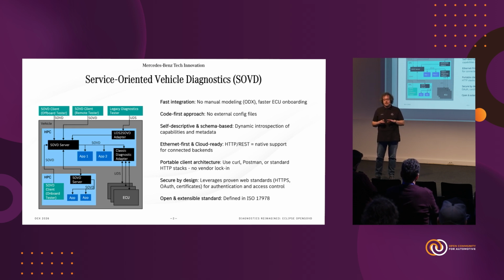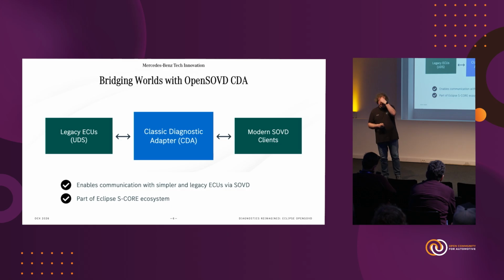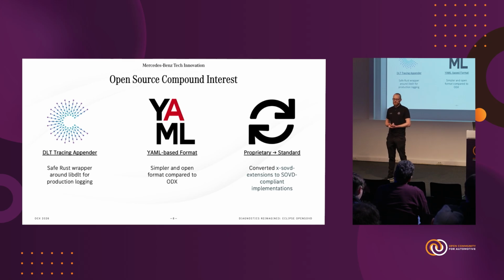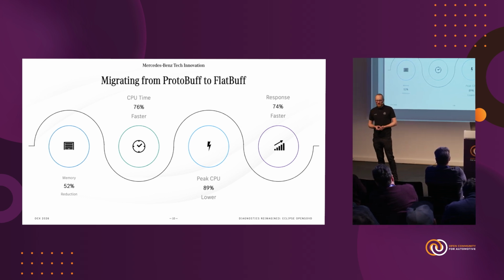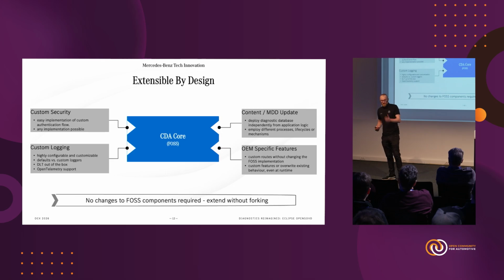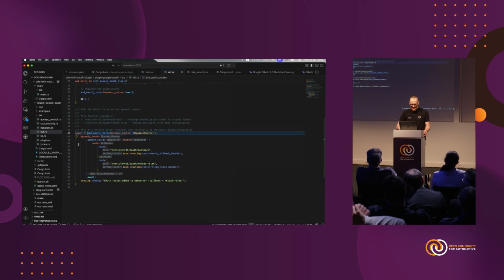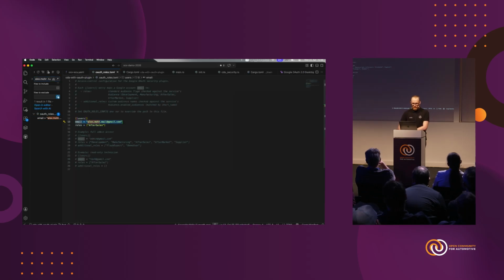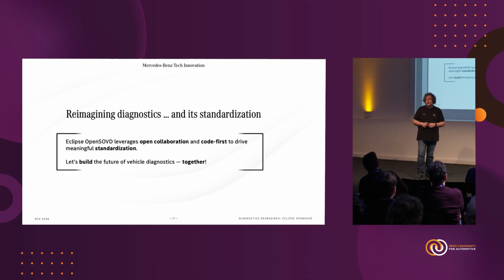Diagnostics reimagined: How Eclipse OpenSOVD powers open collaboration and standard evolution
"Diagnostics Reimagined: How Eclipse OpenSOVD Powers Open Collaboration and Standard Evolution," presented by Thilo Schmitt and Alexander Mohr (Mercedes-Benz Tech Innovation), focuses on implementing service-oriented vehicle diagnostics in the SDV era using open source architecture. This session is part of the Open Community for Automotive at Open Community Experience 2026 in Brussels, Belgium.

This session explains how Eclipse OpenSOVD implements the Service-Oriented Vehicle Diagnostics (SOVD) standard to modernise vehicle diagnostics using HTTP-based, RESTful interfaces, replacing legacy UDS-based communication patterns. A key focus is the Classic Diagnostics Adapter (CDA), which translates between SOVD requests and UDS-based ECUs, enabling interoperability between modern and legacy systems.

The architecture demonstrates how diagnostic testers communicate with SOVD servers, which route requests to vehicle applications or translate them for legacy ECUs. The CDA is designed for extensibility and code reuse, supporting bidirectional translation and integration into broader SDV software stacks.

The implementation includes components such as Rust-based services, DLT logging integration, YAML-based ECU descriptions for prototyping, and binary MDD data formats for runtime performance. A key optimisation replaces protobuf with flatbuffers for diagnostic data storage, reducing memory usage by approximately half and improving CPU performance and response times significantly.

The system supports OEM-specific extensions through plugin architectures, including custom authentication, security models, and runtime-configurable features. Open collaboration drives improvements, with community contributions influencing implementation decisions and standard compliance, feeding back into the evolution of the SOVD specification.

- service-oriented vehicle diagnostics (sovd) architecture
- classic diagnostics adapter (cda) design
- http and rest-based vehicle diagnostics
- rust-based implementation and tracing frameworks
- dlt logging integration in automotive systems
- odx and yaml for ecu description
- authentication and security customisation
- open source contribution and standard evolution

Modern SDV systems must integrate legacy diagnostic protocols with service-oriented architectures. This approach demonstrates how to bridge UDS and SOVD while maintaining performance, extensibility, and standard compliance, enabling scalable and interoperable diagnostic systems across OEM environments.

About OCX26
Open Community Experience 2026 is the Eclipse Foundation’s flagship event, held in Brussels, Belgium. It brings together developers, architects, and industry leaders to explore open source technologies across domains including AI, automotive, tooling, and cloud systems, with a focus on practical implementation.

Chapters
00:00 introduction to vehicle diagnostics and sdv context
01:13 sovd vs uds architecture overview
02:48 diagnostic communication flow in vehicles
04:10 eclipse opensovd project and goals
05:53 real-world demonstration with classic diagnostics adapter
07:34 bridging sovd and uds systems
10:28 community contributions and tooling examples
13:12 yaml-based ecu modelling approach
14:45 standard compliance and implementation trade-offs
16:34 performance optimisation with flatbuffers
21:22 plugin architecture and oem extensions
36:12 feedback loop into standard evolution